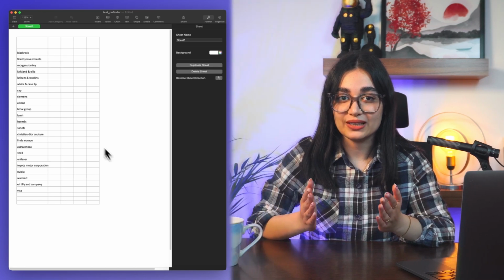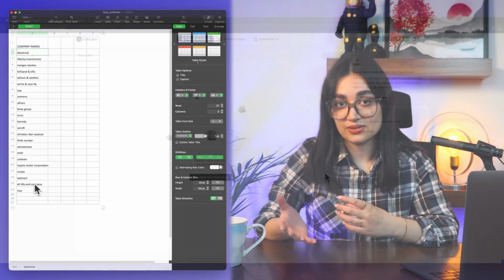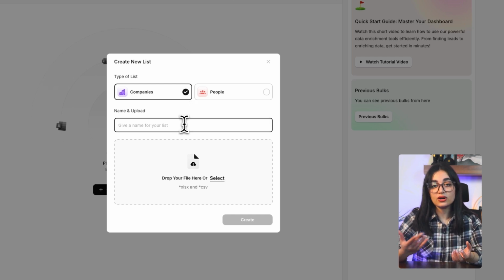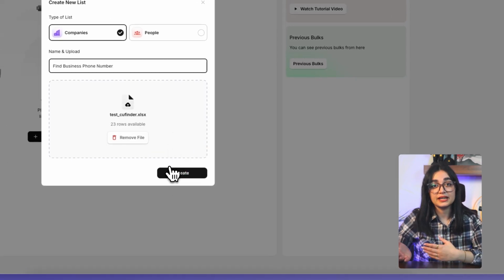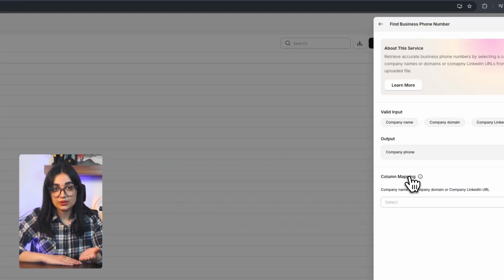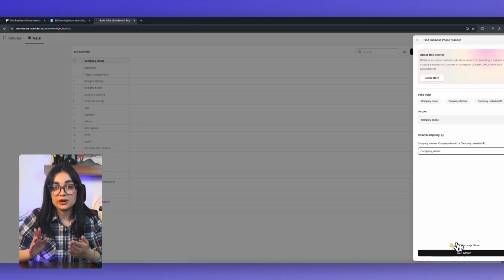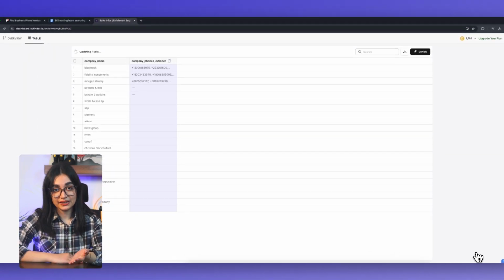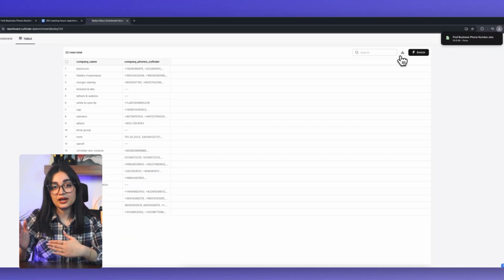How to Find Business Phone Numbers Using CUFinder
Looking for a business phone number? In this video, we’ll show you how to use the CUFinder Dashboard to instantly retrieve accurate business phone numbers from a list of company names, domains, or LinkedIn URLs.

Get direct contact numbers for businesses
Perfect for sales outreach, customer service, and lead generation